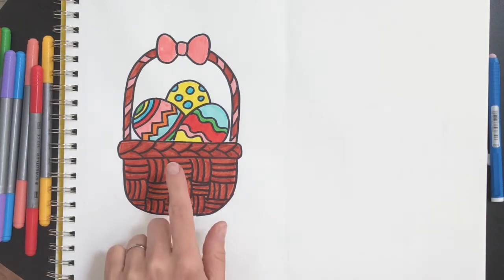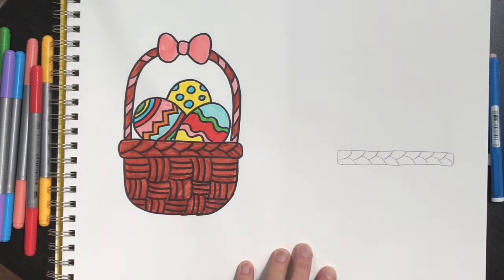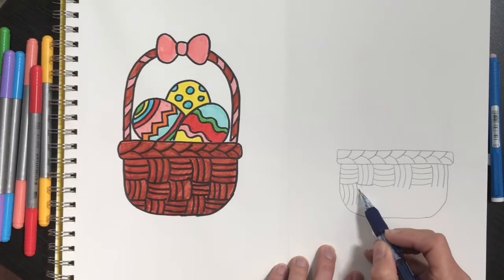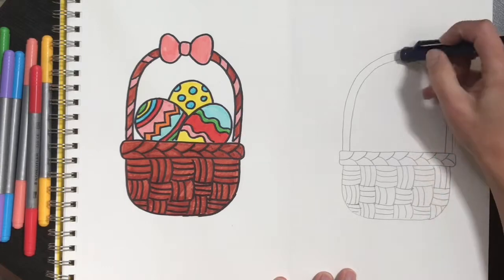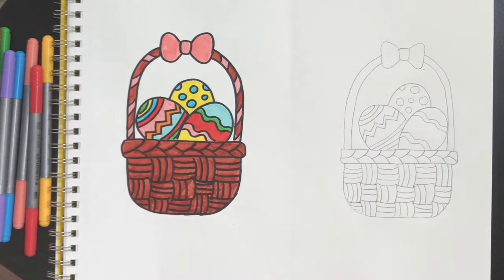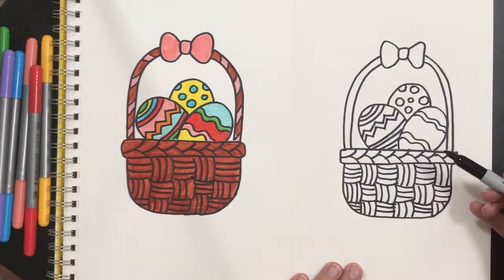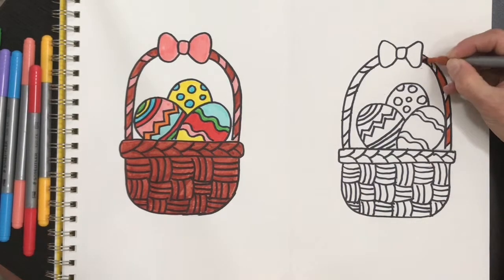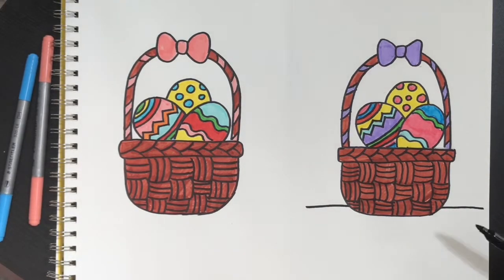How To Draw An Easter Basket with Eggs for Kids Step by Step Tutorial. Guided Easy Easter Drawing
Step by step tutorial how to draw and color Easter basket full of eggs. Follow along with me as I draw the basket.

Here's a list of materials I have used:
1. Drawing paper
2. Pencil
3. Eraser
4. Sharpie
5. Markers

Due to the new COPPA requirements and changes on YouTube, as of January 2020 the comments to this video have been disabled by YouTube.